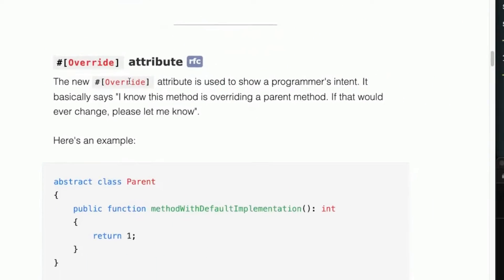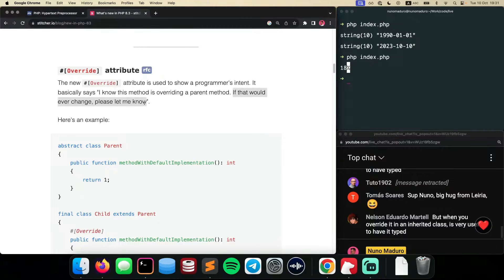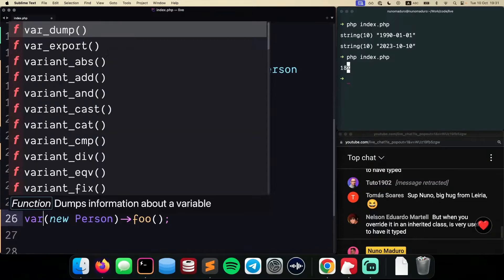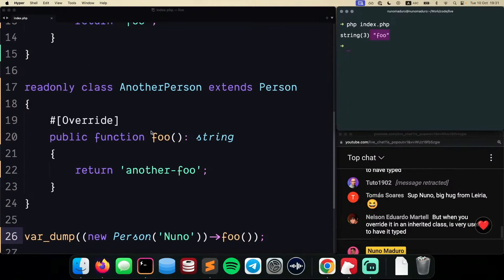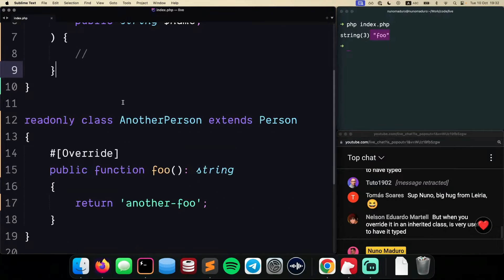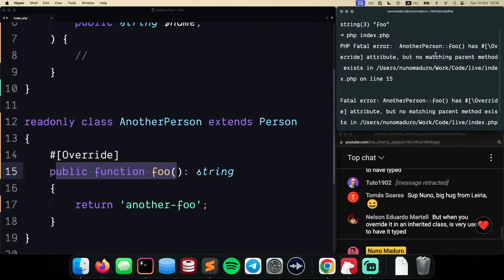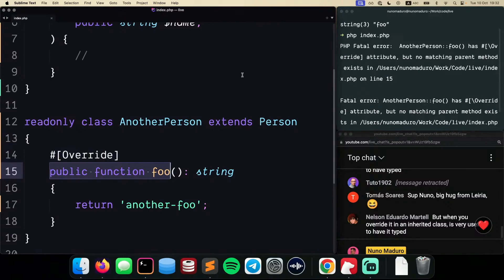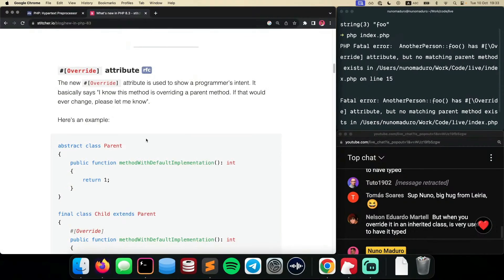#[Override] attribute is coming to PHP 8.3